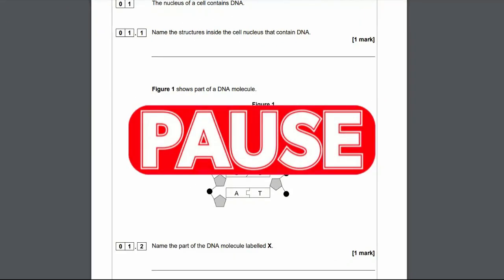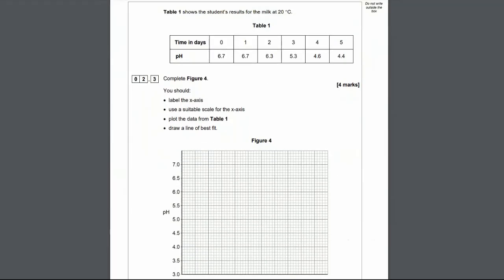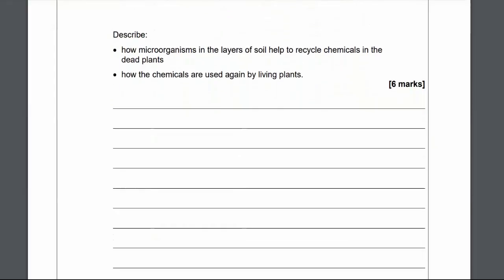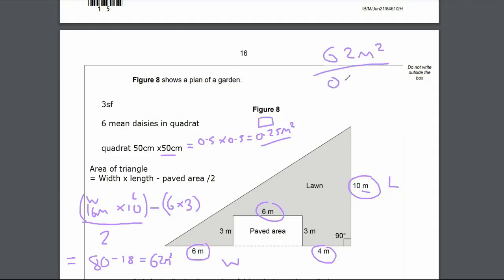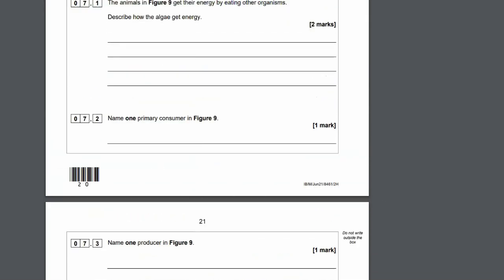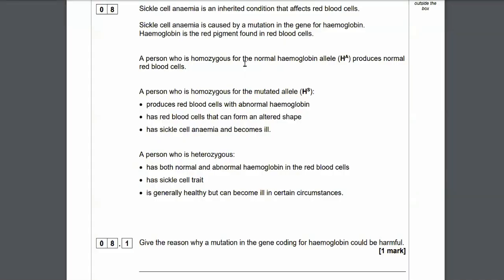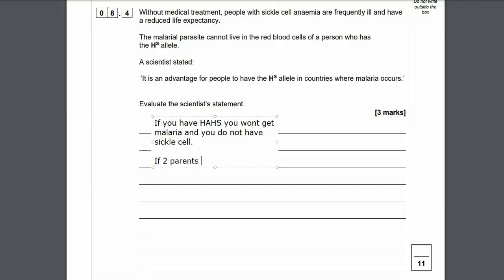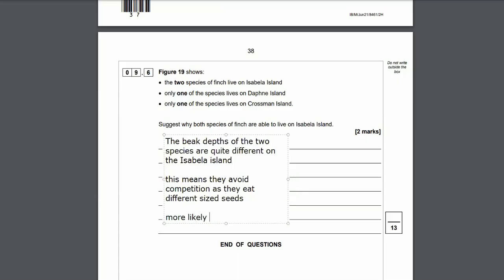AQA Biology GCSE paper 2 2021 walkthrough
Walkthrough for GCSE BIOLOGY P2 2021
help you get ready for the exam pause the video and have a go.